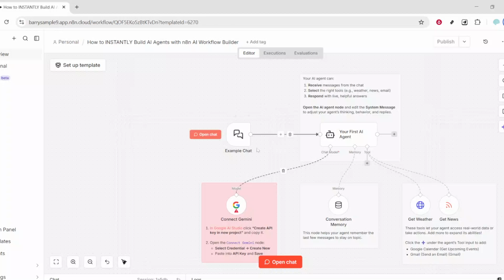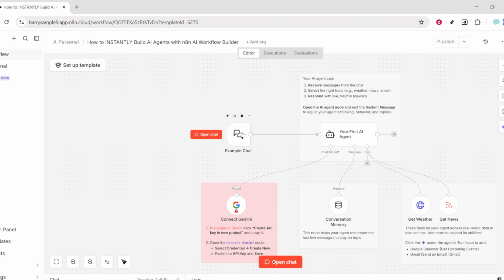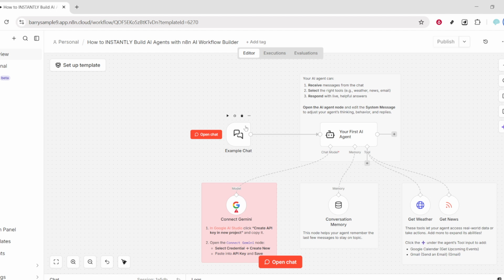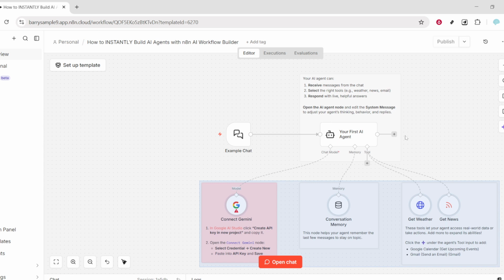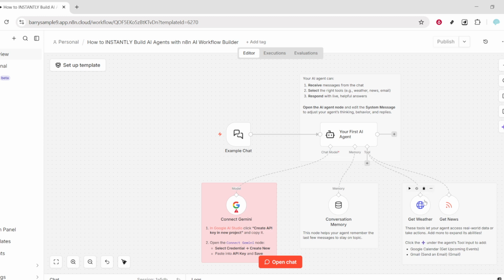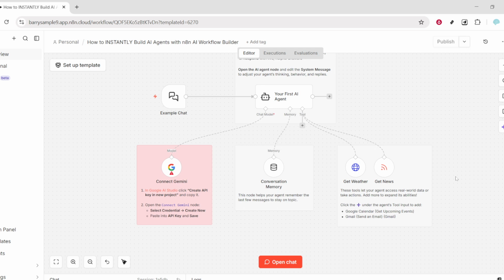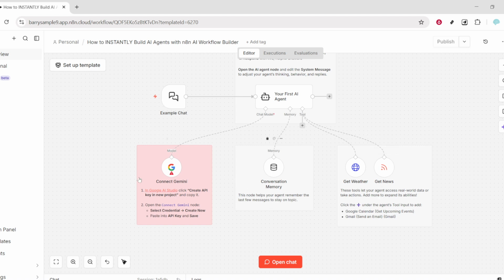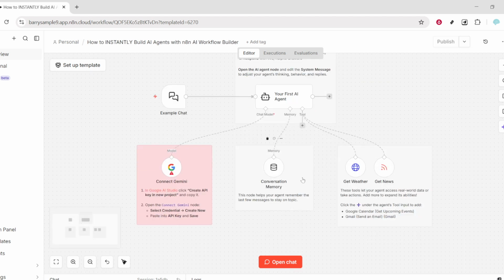How To Instantly Build AI Agents With n8n AI Workflow Builder (Full Guide 2026)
In this video, we discuss how to build AI agents instantly utilizing the revolutionary new n8n AI workflow builder. This n8n AI agent tutorial teaches you how to integrate LLMs n8n to achieve highly complex conversational AI automation. If you want to create smart bots n8n or start an AI automation agency, this no code AI builder guide is for you.

00:00 Intro
00:19 Adding Example Chat Node
00:26 Setting Titles and Welcome Message
00:37 Adding Your First AI Agent Node
00:45 Agent Logic Explained
00:52 Defining System Message Tone
00:57 Outlining Agent Instructions
01:08 Adding Get News RSS Tool
01:16 Fetching Items from RSS
01:25 Adding Get Weather HTTP Tool
01:30 Configuring Weather Forecasts
01:42 Adding Conversation Memory Node
01:50 Setting Memory Buffer Limit
01:59 Connecting Gemini Chat Node
02:09 Google AI Studio Authentication
02:15 Documentation Sticky Notes
02:28 Visualizing Message Flow
02:47 Final AI Agent Showcase